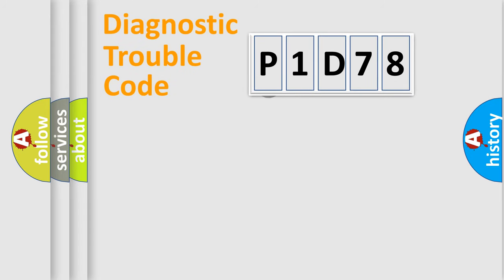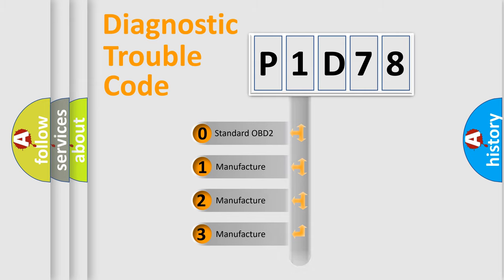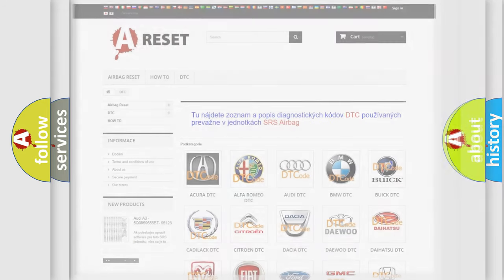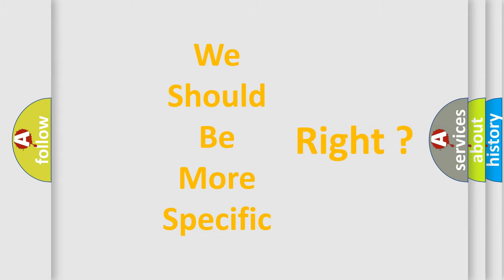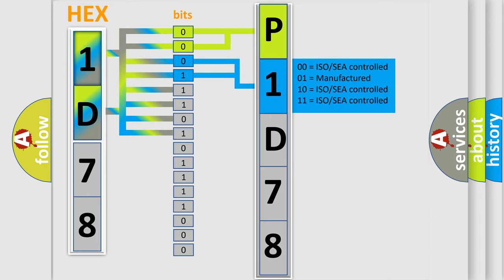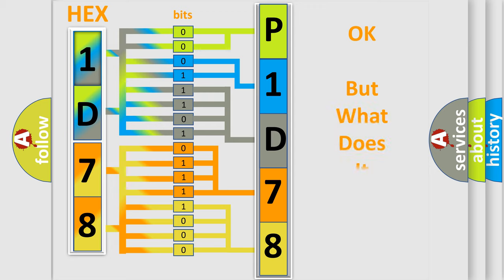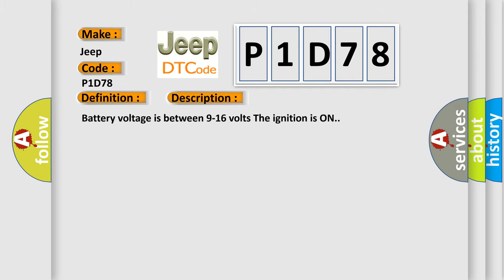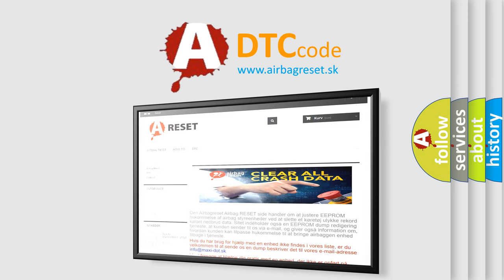DTC Jeep P1D78 Short Explanation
Contents:
0:21 Basic DTC analysis according to OBD2 protocol standard.
1:48 Insight into programming
2:58 A diagnostically understandable description of the Diagnostic Trouble Code
3:05 Basic error definition

Make
Jeep
Code
P1D78
Definition
Device Voltage Reference Output Circuit Low
Description
Battery voltage is between 9-16 volts The ignition is ON
Cause
The BCM senses a short to ground in the voltage circuit for more than 1 second